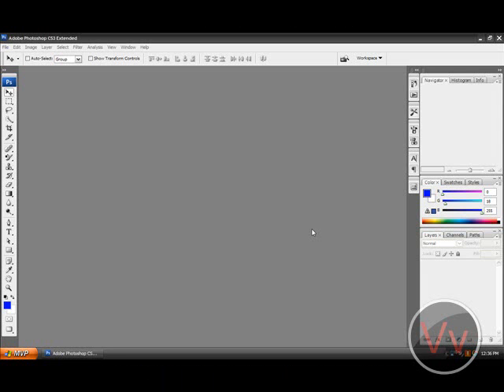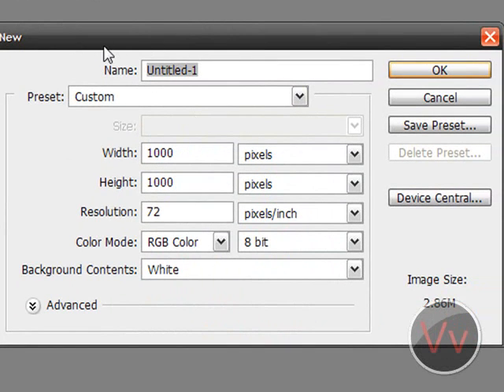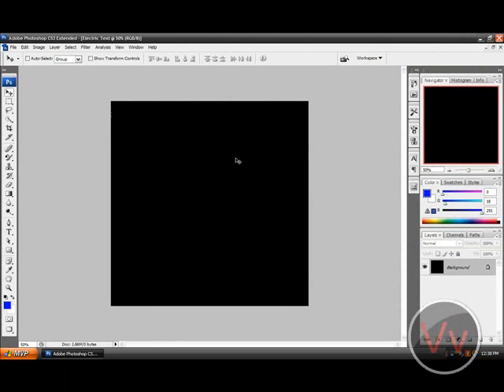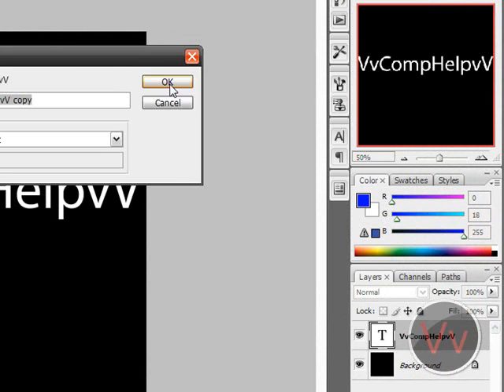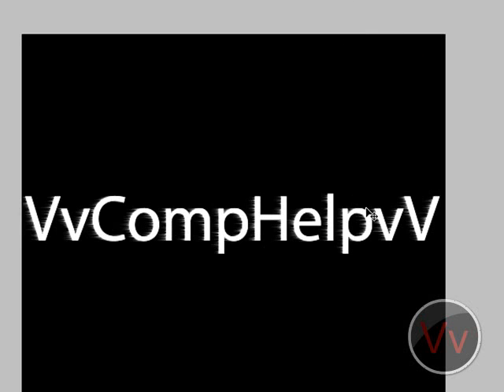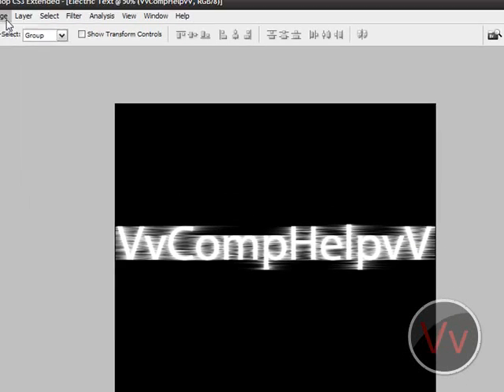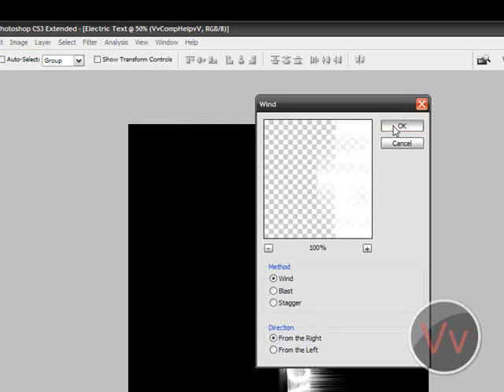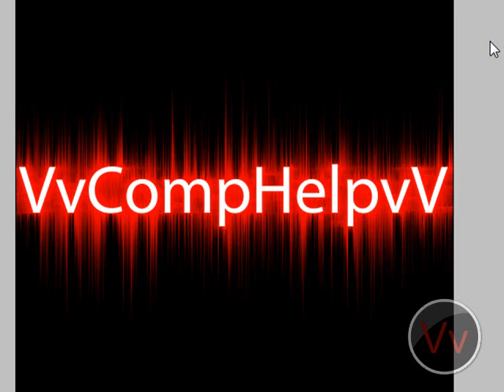PhotoShop CS3- Electric Text Effect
LINKS

THIS VIDEO shows you how to add a very cool electric feel to your text.

This is my first photoshop tutorial, if I can do it, so can you...  THIS IS REALLY BASIC.